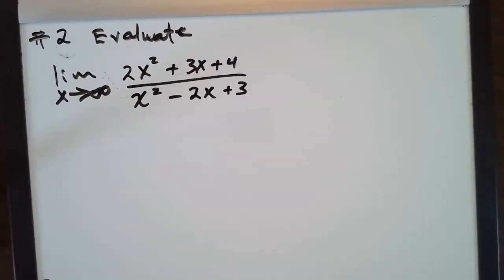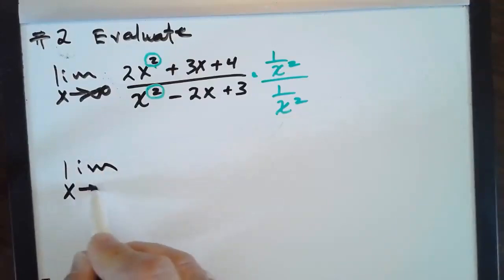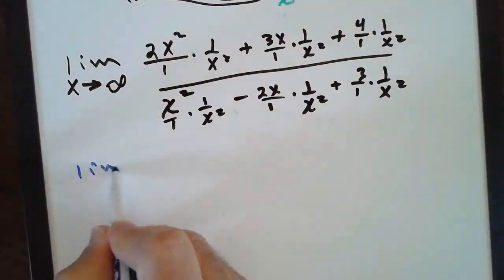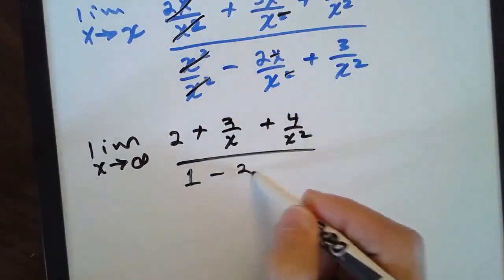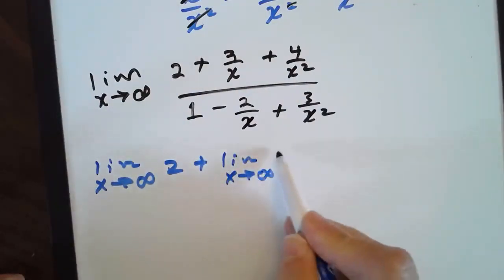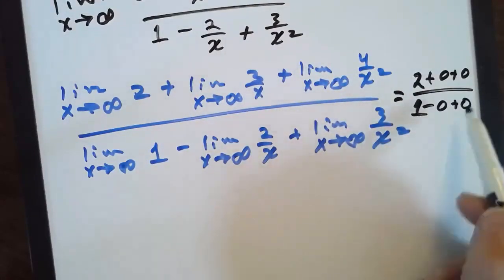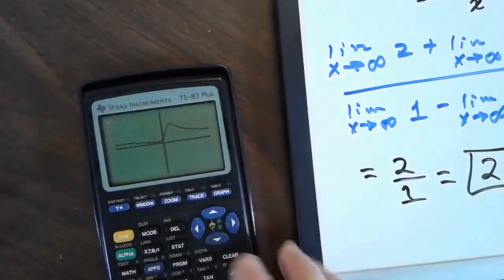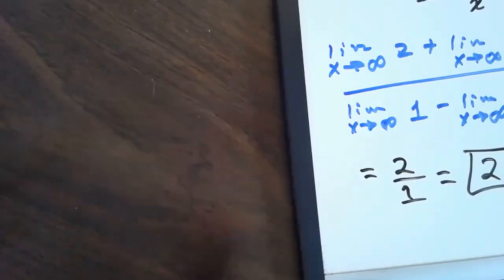2.4 Video #5 HW #2 Evaluate the Limit